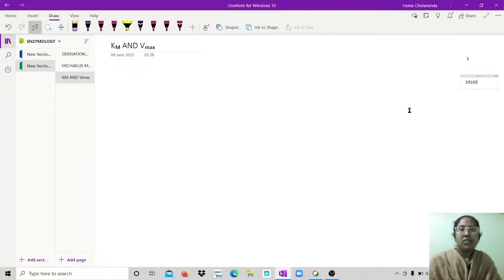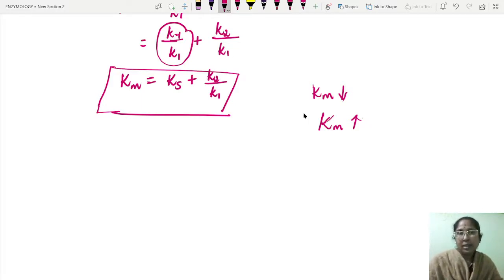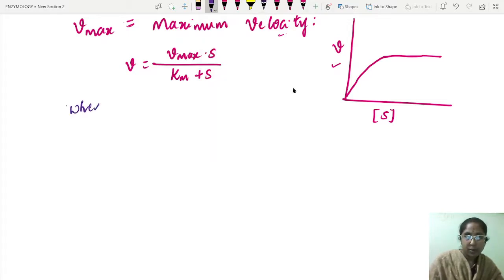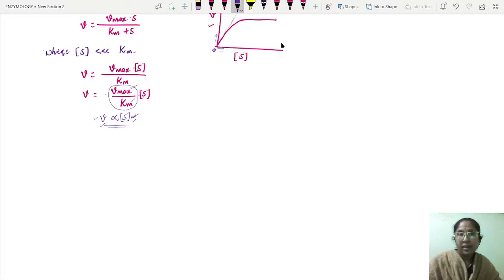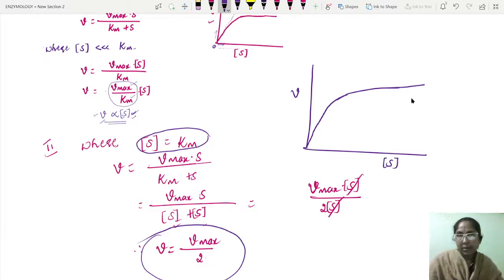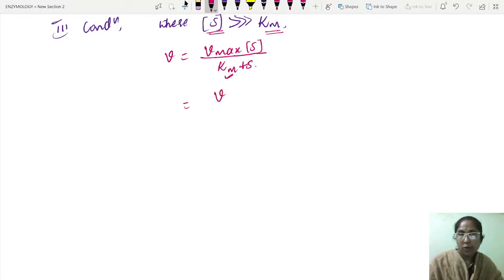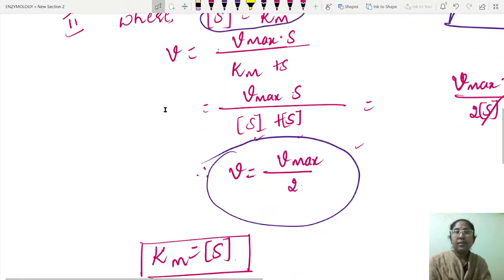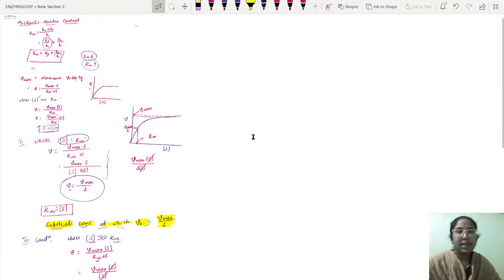Km and Vmax